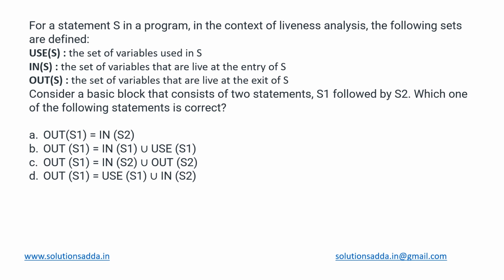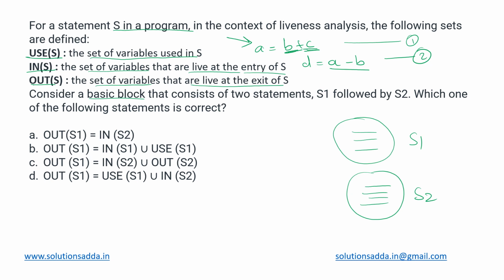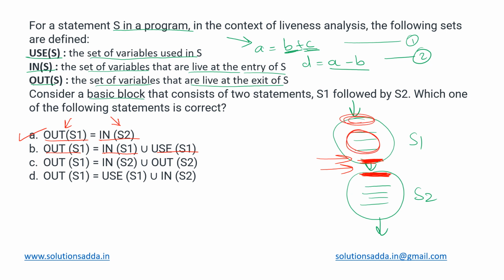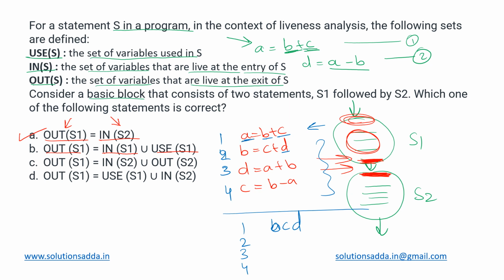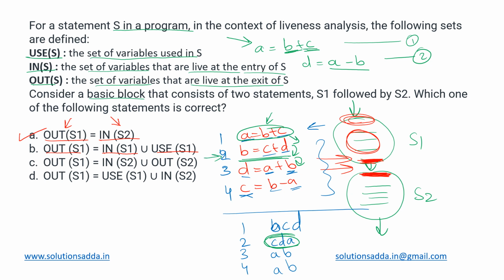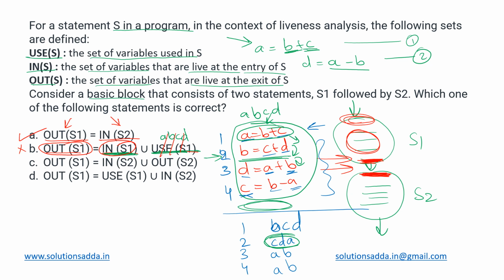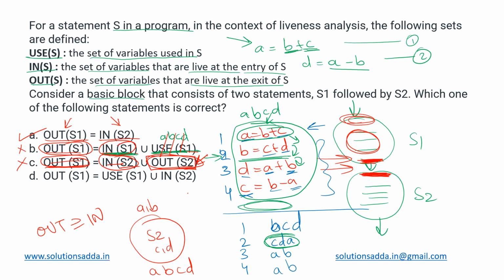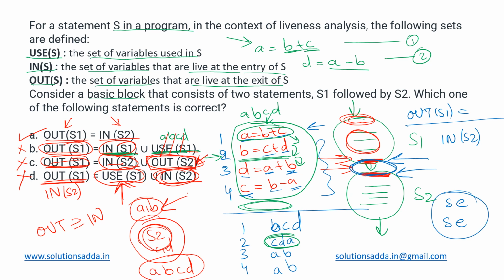GATE 2021 SET-2 | CD | LIVENESS ANALYSIS | GATE TEST SERIES |SOLUTIONS ADDA| EXPLAINED BY POOJA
GATE 2021 SET-2 Q14: For a statement S in a program, in the context of liveness analysis, the following sets are defined:
USE(S) : the set of variables used in S
IN(S)     : the set of variables that are live at the entry of S
OUT(S)  : the set of variables that are live at the exit of S
Consider a basic block that consists of two statements, S1followed by S2. Which one of the following statements is correct?